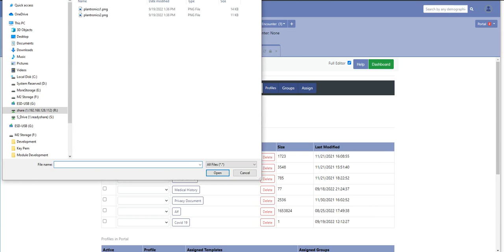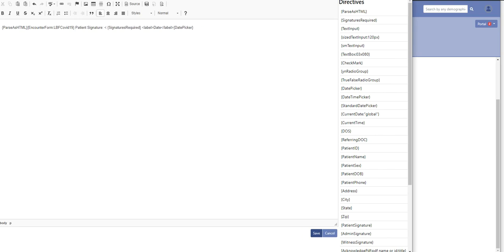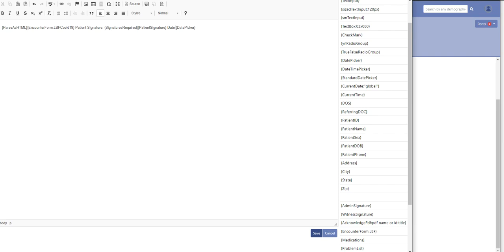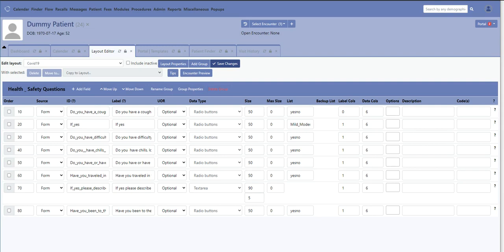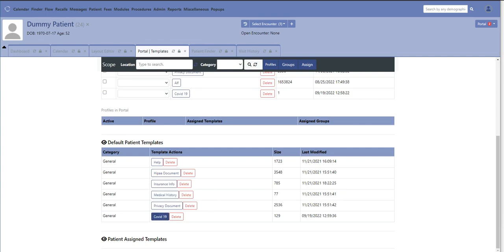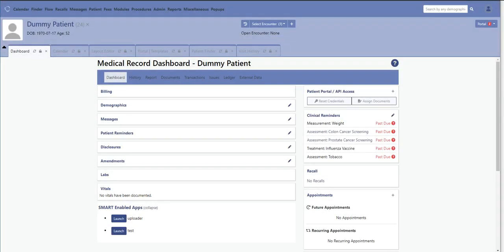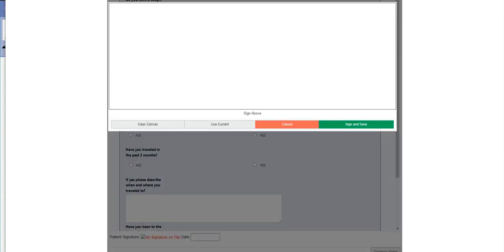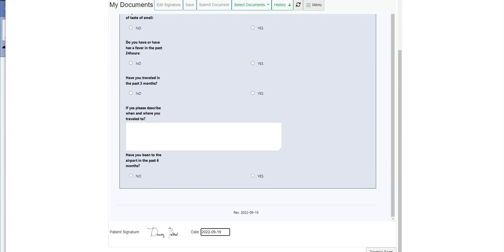Using LBF in the patient portal and document signing v7 OpenEMR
This quick video shows you have to use the LBF form generator and display that form in the portal. This video also covers how a patient saves their signature in the portal for document signing. Last but not least, how to expand the section of the form automatically!!!